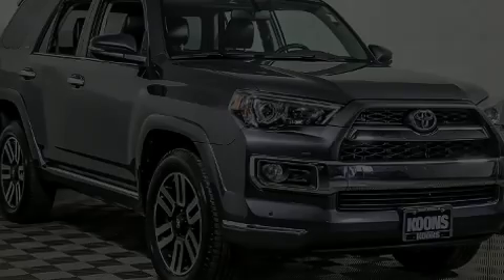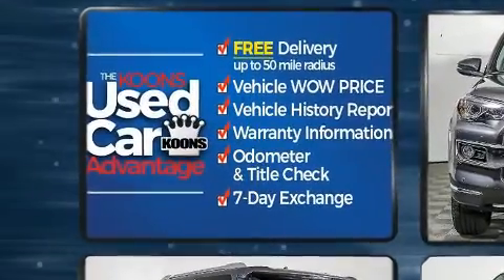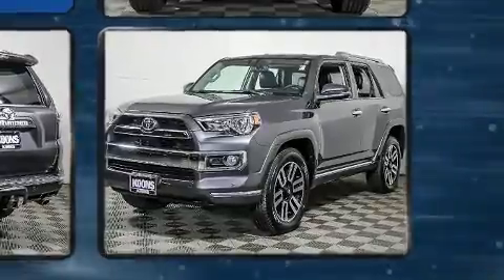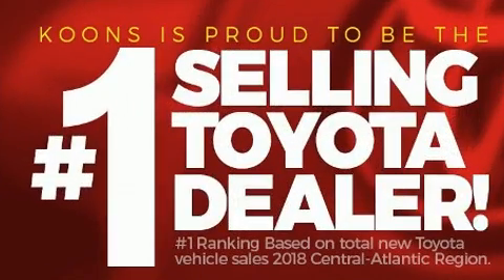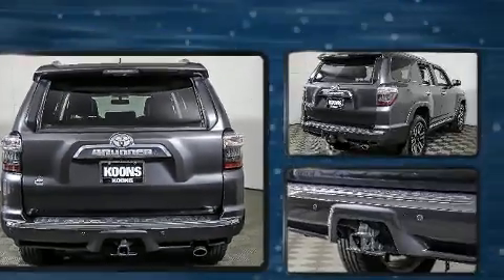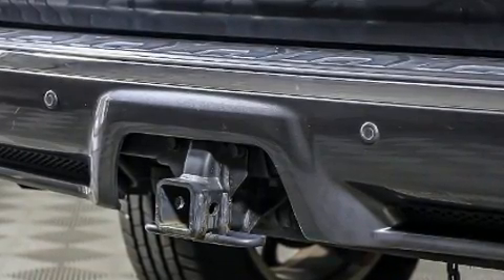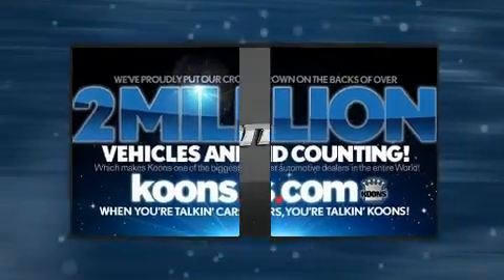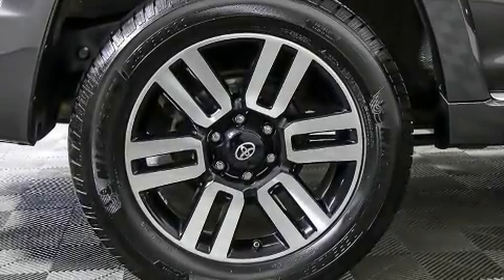2015 Toyota 4Runner LIMITED 4WD in Vienna, VA 22182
Discerning drivers will appreciate the 2015 Toyota 4Runner. Under the hood you'll find a 6 cylinder engine with more than 270 horsepower, providing a smooth and predictable driving experience. Four wheel drive allows you to go places you've only imagined. All of the premium features expected of a Toyota are offered, including: 1-touch window functionality, a trip computer, telescoping steering wheel, heated door mirrors, remote keyless entry, a trailer hitch, and more. Premium sound drives 8 speakers, providing you and your passengers a sensational audio experience. Toyota ensures the safety and security of its passengers with equipment such as: dual front impact airbags, head curtain airbags, traction control, brake assist, anti-whiplash front head restraints, ignition disabling, and 4 wheel disc brakes with ABS. With electronic stability control supplementing mechanical systems, you'll maintain precise command of the roadway. It also arrives with a Carfax history report, providing you peace of mind with detailed information. We pride ourselves in consistently exceeding our customer's expectations. Stop by our dealership or give us a call for more information.